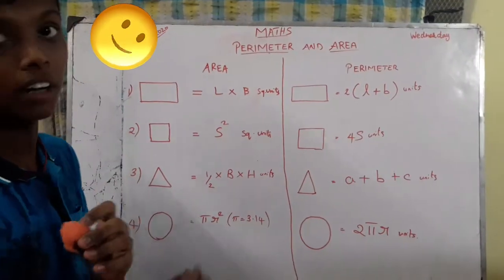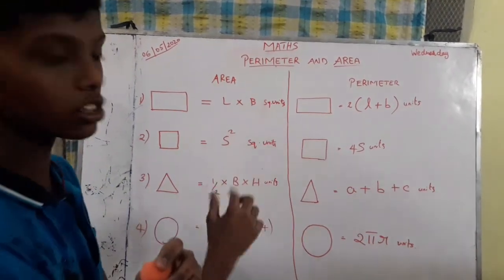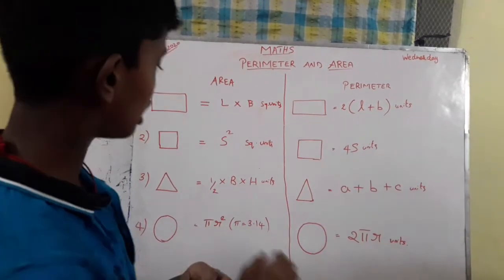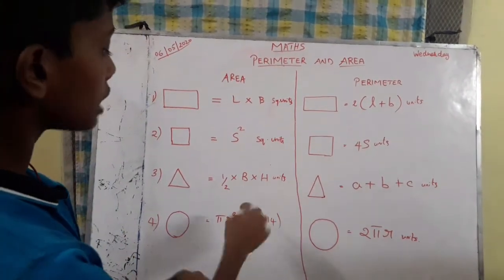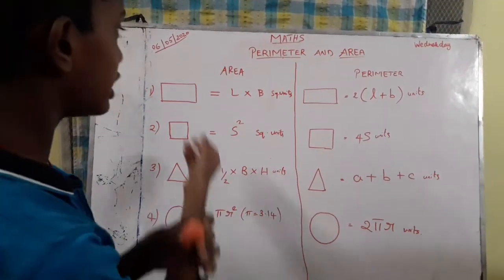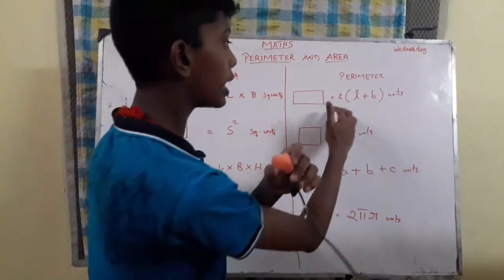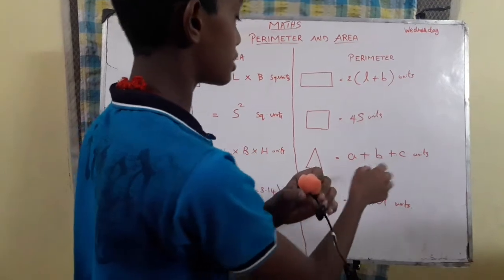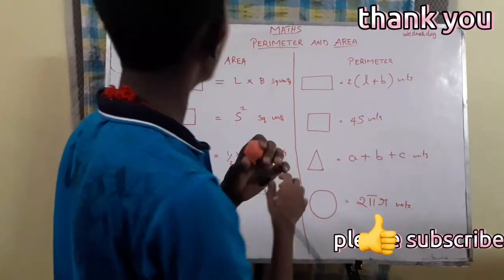Maths fundamentals about perimeter and area